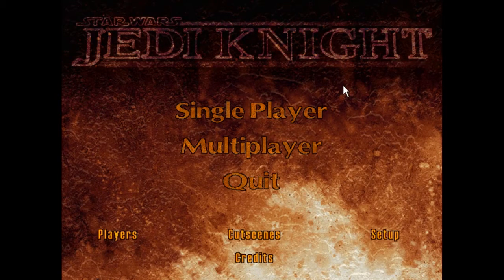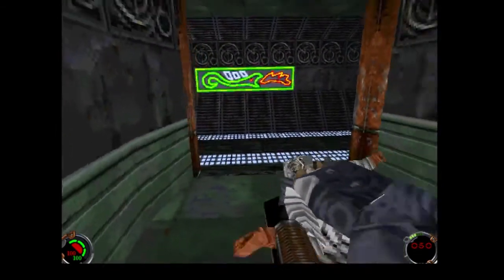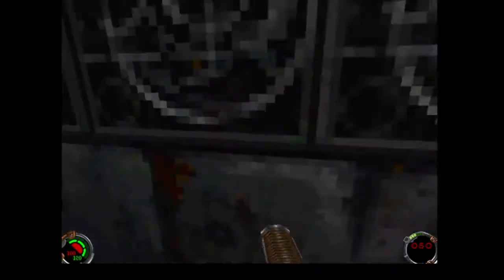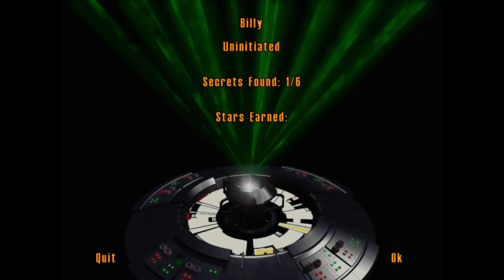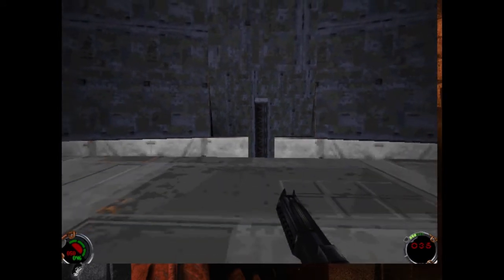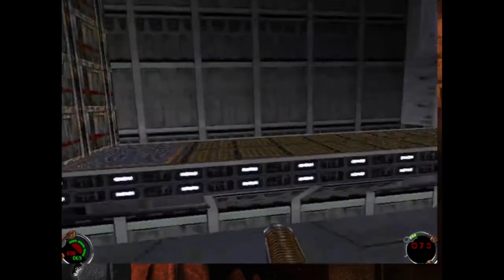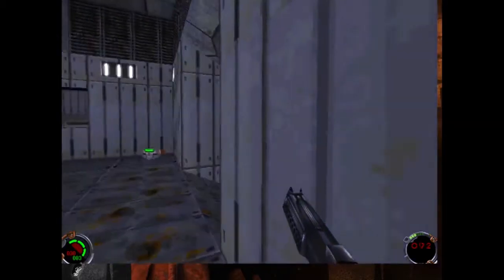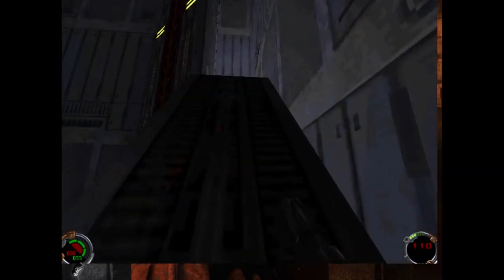Star Wars: Jedi Knight (Dark Forces II) Research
I play though the first two levels of Jedi Knight. Complete with FMV sequences, many deaths and game crashes!